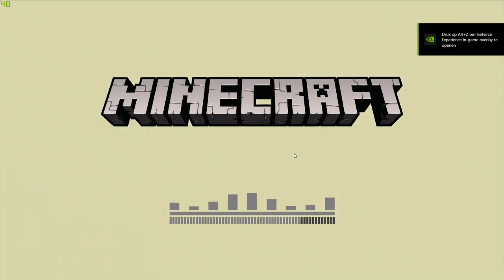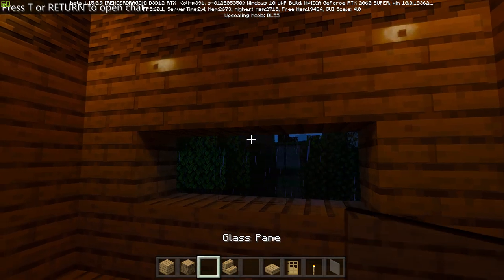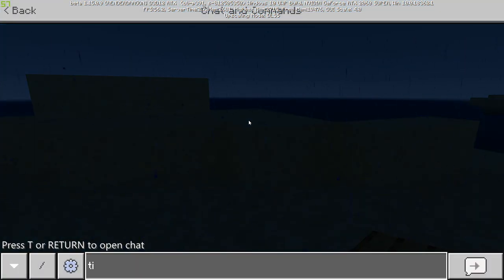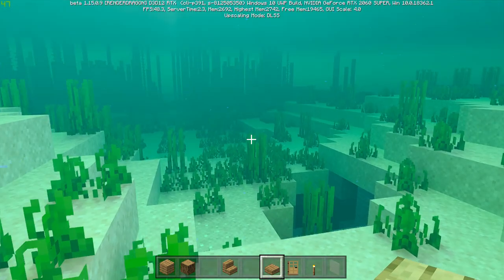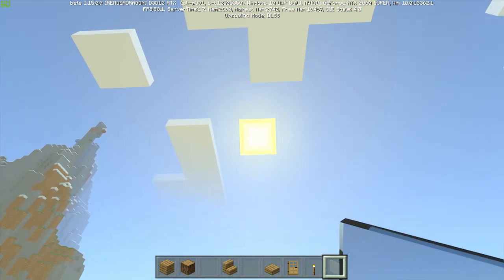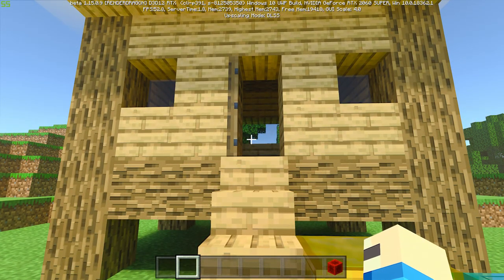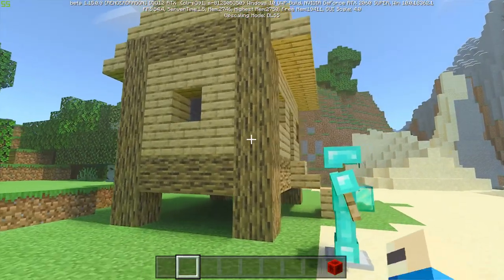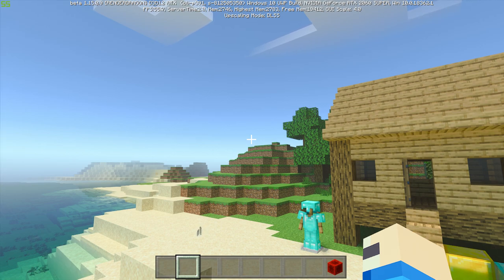Minecraft Pretty epic!